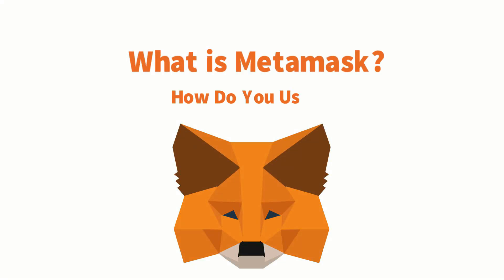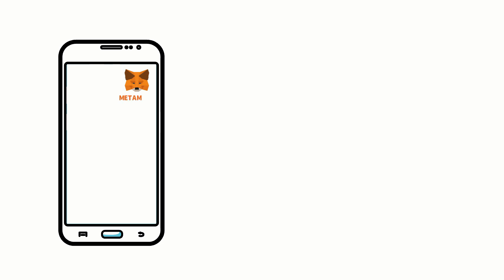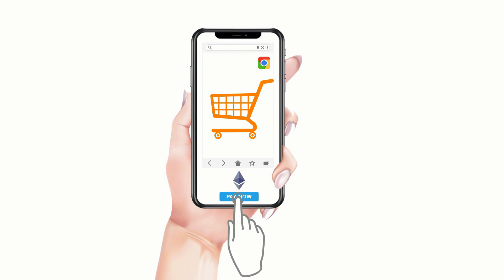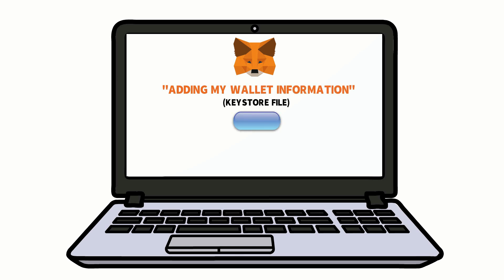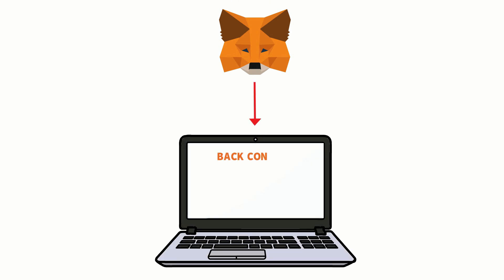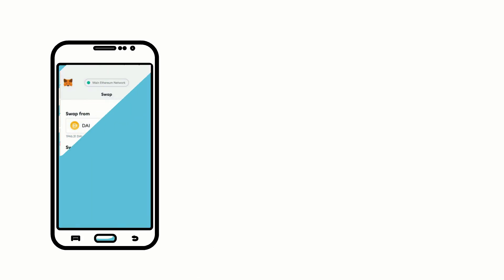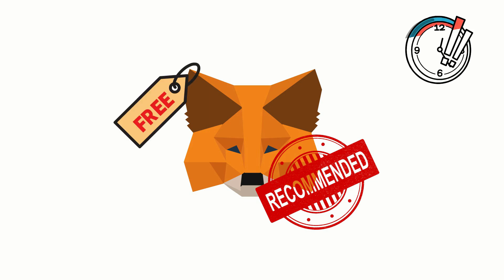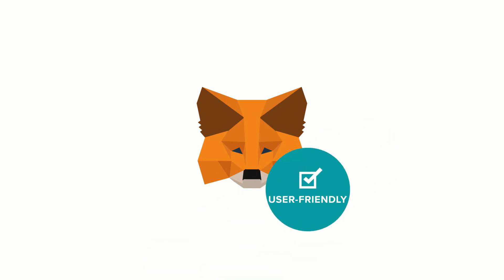What Is Metamask? | Explained With Animation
Discover The Secrets On How To Create And Sell Your Own NFTs

MetaMask is a software cryptocurrency wallet used to interact with the Ethereum blockchain. It allows users to access their Ethereum wallet through a browser extension or mobile app, which can then be used to interact with decentralized applications

Welcome to The Metaverse Economy, where we make talk about the metaverse, nft, crypto and the blockchain.

The Metaverse is an expansive network of persistent, real-time rendered 3D worlds and simulations that support continuity of identity, objects, history, payments, and entitlements, and can be experienced synchronously by an effectively unlimited number of users, each with an individual sense of presence.

This channel will focus on Metaverse, nft, crypto metaverse, metaverse crypto, and metaverse projects. We will also make videos on virtual reality, nft games, facebook metaverse, metaverse nft, top metaverse games, and  metaverse facebook.